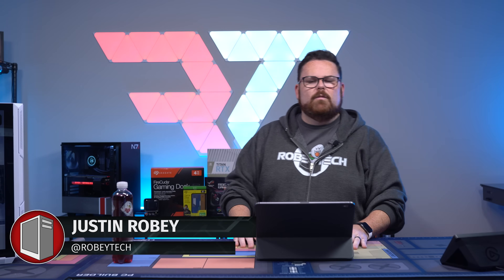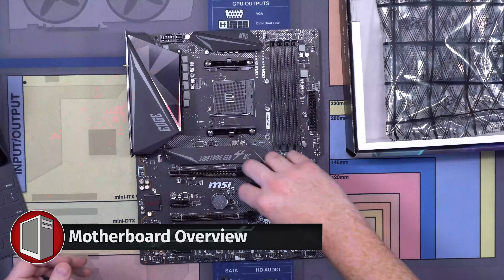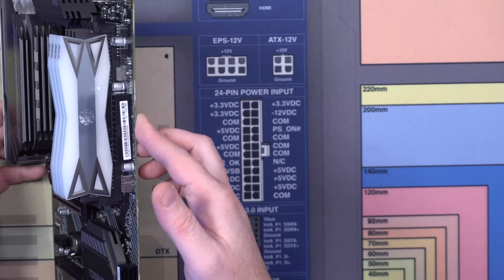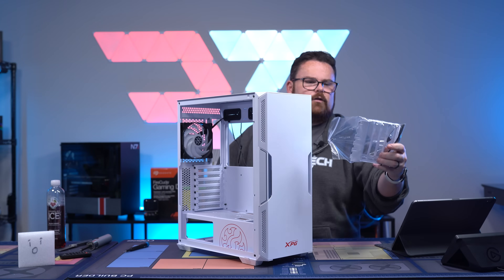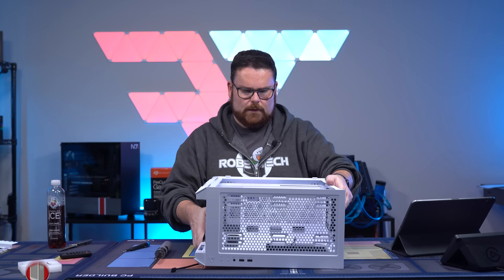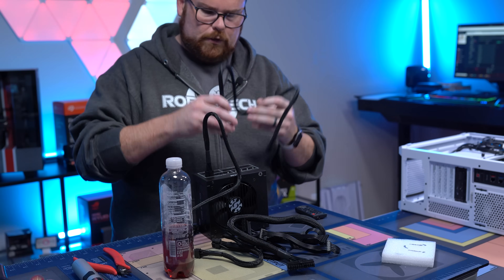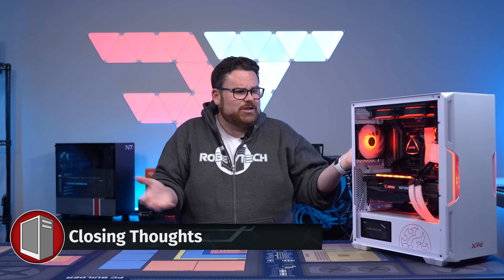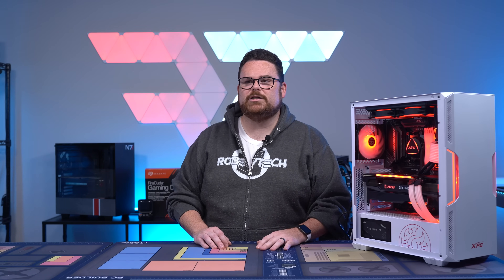The XPG Starker Review Build and Live PC Build Guide! | Robeytech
It’s New Case time and XPG is back! This time we are looking at their latest case offering in the form of the XPG Starker. However, that’s not the only XPG component we are using, we are loading this PC up with as many XPG RGB components we possible can! Featuring the AMD Ryzen 7 5800x and the MSI Gaming Edge Wifi Mobo plus the MSI RTX 3070 Gaming X Trio this PC will be OVERLOADED with all the RGB we can muster.

00:00 – Start
00:25 – Parts Overview
01:24 – Motherboard Overview
02:16 – CPU Installation
02:29 – M.2 Installation
02:40 – RAM Installation
03:03 – AIO Bracket Installation
03:20 – Thermal Paste Application
03:59 – XPG Starker Case Overview
04:53 – Fan Installation
05:18 – Motherboard Installation
05:29 – AIO Installation
05:58 – Cable Connections
06:31 – Cable Management
06:42 – GPU Installation
07:23 – PSU Installation
07:47 – Power Up + Montage
09:39 – Closing Thoughts

Cable Extensions – XPG Prime ARGB 8 PIN (6+2) VGA Extension Cable (Not on Newegg)

Amazon
CPU - AMD Ryzen 7 5800X 8-Core 3.8 GHz
CPU Cooling - XPG LEVANTE RGB Liquid CPU Cooler: 240mm
Motherboard - MSI MPG X570 GAMING EDGE WIFI
Graphics Card - MSI GeForce RTX 3070 (Not on Amazon)
RAM - XPG SPECTRIX D60G RGB 16GB (2x8GB) 3600MHz (x2)
M.2 Storage 1 - XPG SPECTRIX S40G RGB M.2 2280 2TB (2TB not on Amazon)
M.2 Storage 2 - None
PSU - XPG CORE REACTOR ATX Power Supply: 850W
Cable Extensions - XPG Prime ARGB 24 PIN PSU Extension Cable
Cable Extensions – XPG Prime ARGB 8 PIN (6+2) VGA Extension Cable

@Robeytech - Twitter
@Robeytech - Instagram
Facebook.com/Robeytech - Facebook
Twitch.tv/Robeytech - Twitch